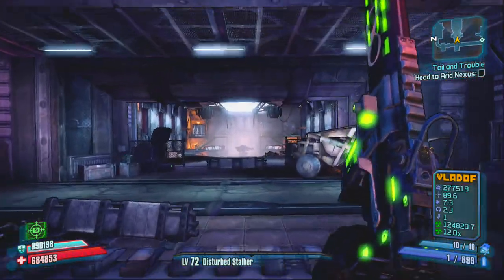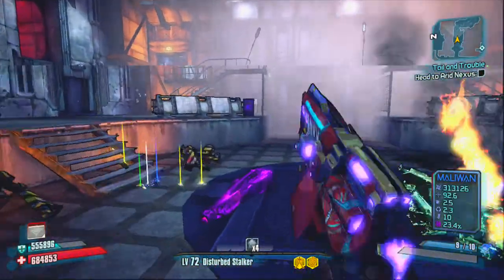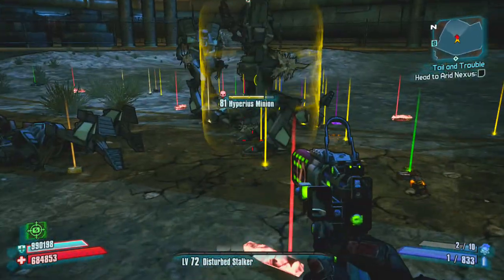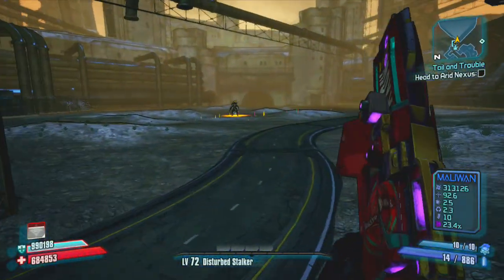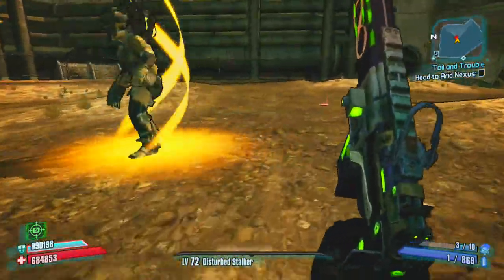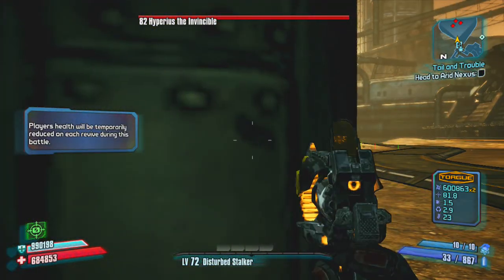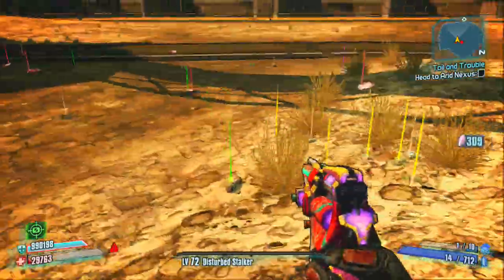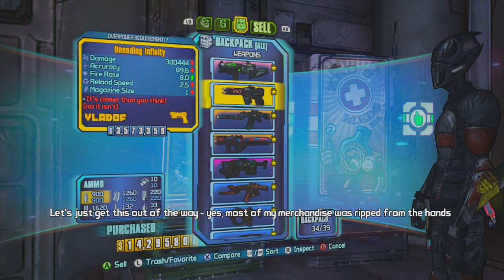Borderlands 2 Northfleet Farming Day 1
A little series I made and try to see if I can get Hyperius The Invincible to drop the Northdleet